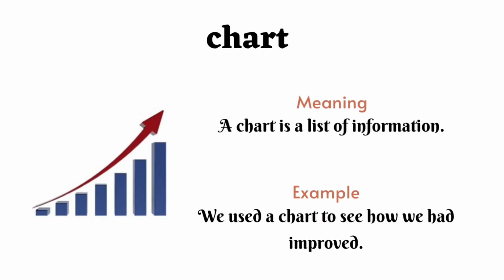learn 5 essential vocabulary, Day # 9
5 new vocabulary in just 2 minutes, which can be used in your day to day life.